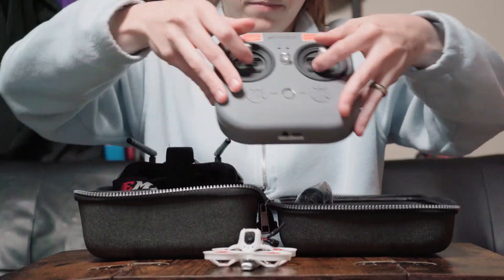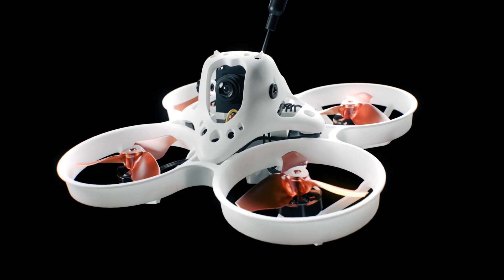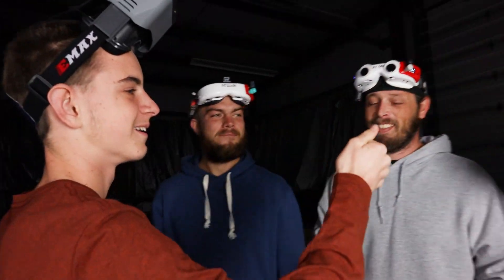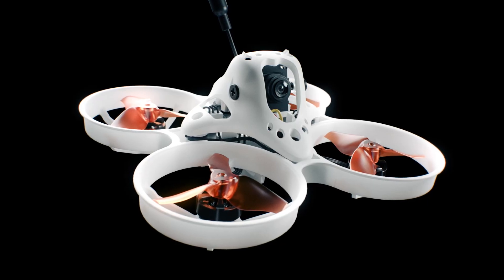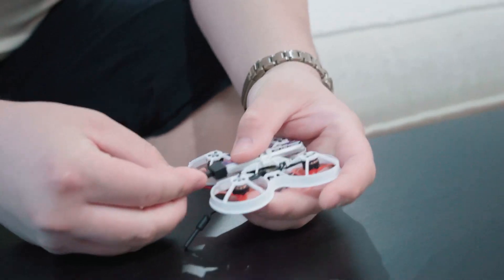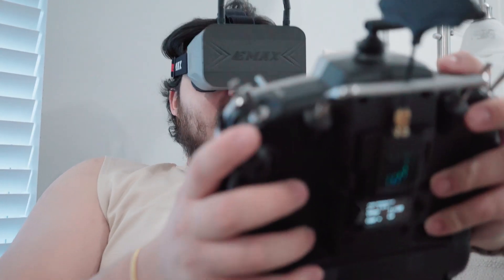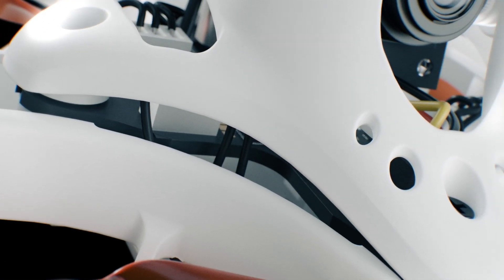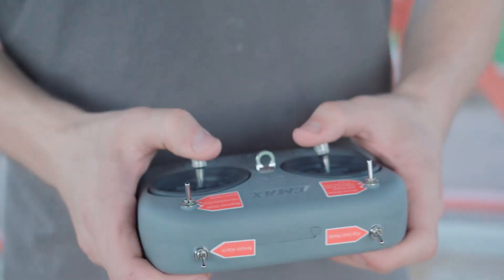EMAX - Introducing Tinyhawk Nanoscout - Big Fun, Tiny Size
In the world of FPV drones, where precision meets passion, the Tinyhawk Nanoscout by EMAX stands out as a beacon of innovation and excellence. Crafted meticulously with a 65mm wheelbase, this compact marvel redefines what it means to experience flight.

Every detail of the Tinyhawk Nanoscout has been carefully considered, ensuring it not only performs but endures. With a robust frame made of high quality plastics, this drone is engineered to withstand the rigors of intense flying sessions. Its lightweight design, weighing in at just 23g excluding the battery, ensures agility without compromising on strength. With Material Memory, the Tinyhawk Nanoscout's featherlight structure does not compromise its durability, as the Nanoscout will return to its original shape with ease. This balance allows for agile maneuvers and swift responses, making it an ideal choice for both novice and seasoned pilots.

At the heart of the Tinyhawk Nanoscout lies the powerful 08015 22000KV motor. Unlike other motors in the competition, the Nanoscout motor features a high precision Dual Bearing system, ensuring maximum efficiency and power, allowing the motor to spin at higher RPMs than other motors with higher KV ratings. Paired with Avia 31mm propellers, this combination delivers unparalleled speed and responsiveness, allowing pilots to push the boundaries of what's possible.

Understanding the importance of flight time and performance, the Tinyhawk Nanoscout is equipped with the brand new EM2.0 connector. This connector ensures you stay in the air longer, capturing every thrilling moment without interruption, while allowing more amps to be drawn to maximize the performance of its power system.

Whether you're flying at 25mW or ramping up to 400mW, the Tinyhawk Nanoscout ensures a seamless and immersive FPV experience. The Tinyhawk Nanoscout features the RunCam Nano 3 camera, known for its exceptional clarity and low latency.

The Tinyhawk Nanoscout was developed from the ground up as the perfect entryway into competitive drone racing. Leveraging the open-source Betaflight software, this software enables users to customize their drone’s behavior, from flight dynamics to motor outputs, providing a tailored flying experience making it easy for aspiring racers to dive into the world of FPV racing and progressively enhance their flying experience.

The Tinyhawk Nanoscout by EMAX is not just a drone; it's a testament to what modern engineering can achieve. Durable, efficient, and powerful, it promises an FPV experience like no other. Elevate your flight with the Tinyhawk Nanoscout – where every detail is a masterpiece, and every flight is an adventure.